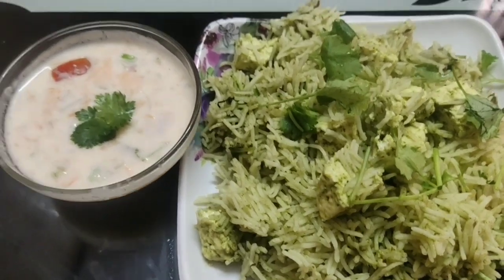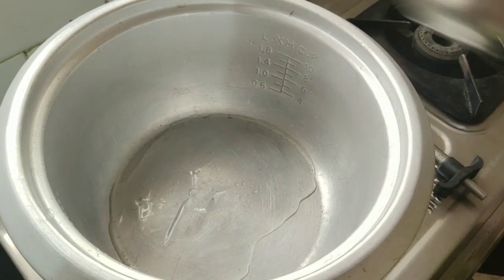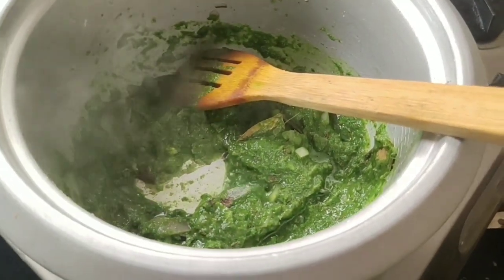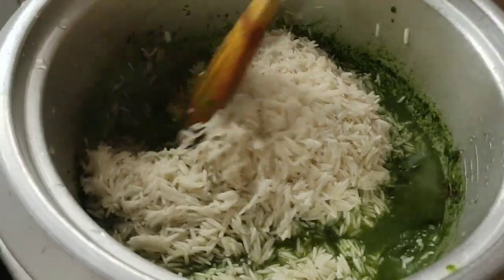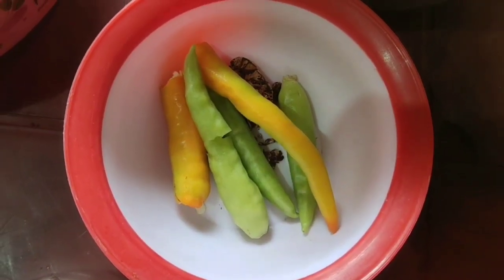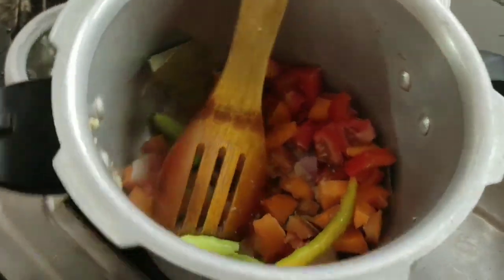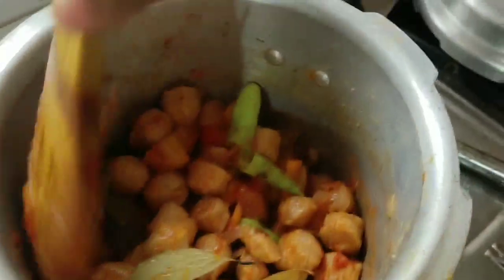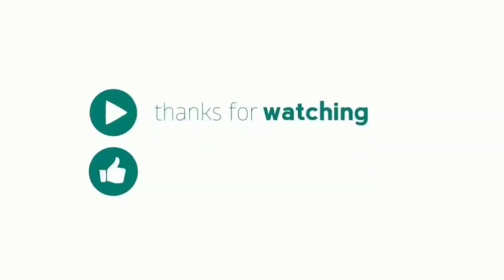2types healthy high protein recipes/quick dinner recipes/weight loss recipes/lunch box ideas....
😲Copyright - all the contents of this channel is made by channel owner (sandhyasrinivas) do not use or copy any content without permission
xoxo

godari_pilla_simply_youtuber